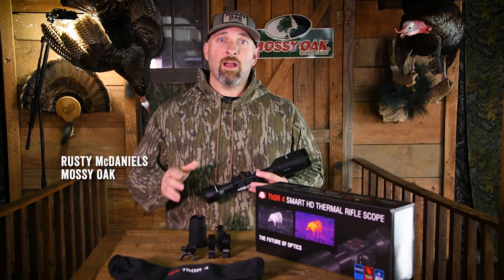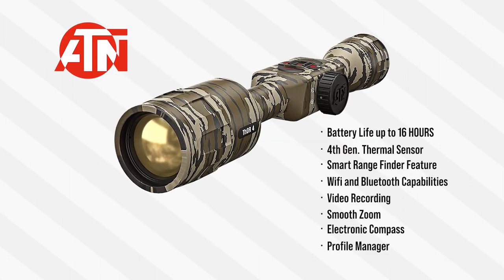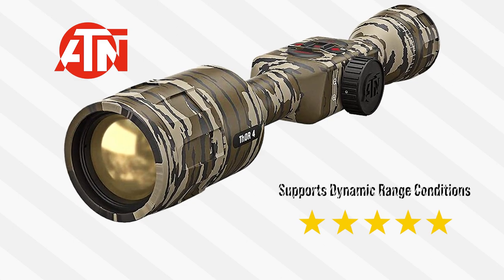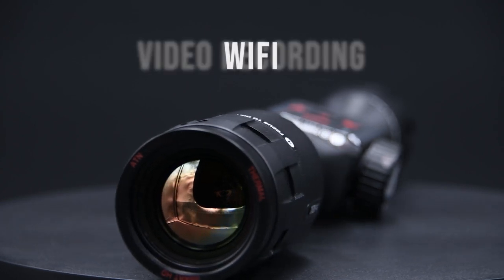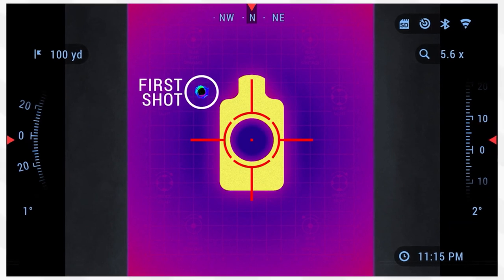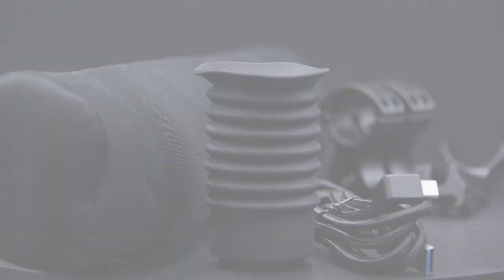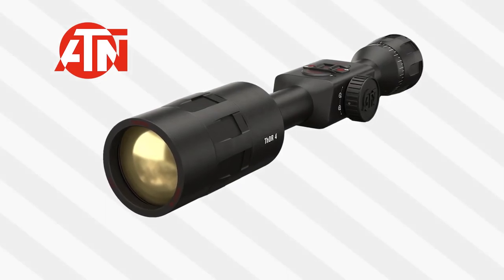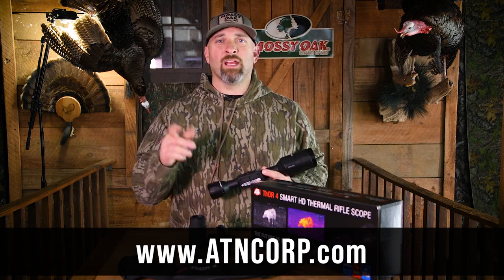ATN Thor 4 Smart HD Thermal Scope | Gear Drop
The ATN Thor 4 Smart HD Thermal Scope, is loaded with features that puts it at the top of the game for thermal scopes. It has a 4th gen thermal sensor, a smart ranger finder feature, video recording, electronic compass and more!